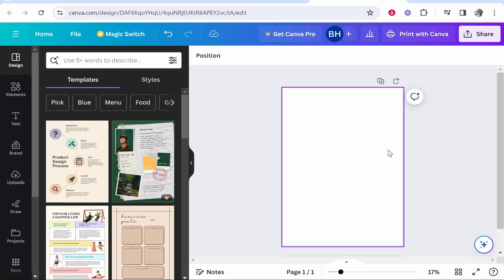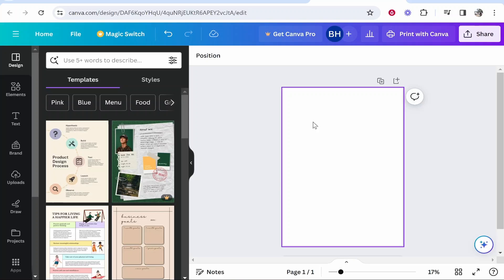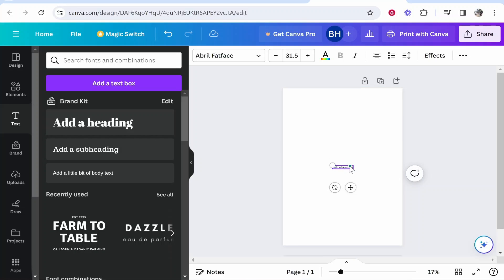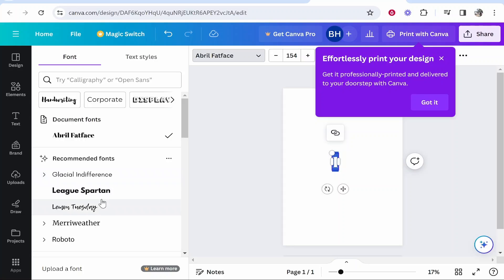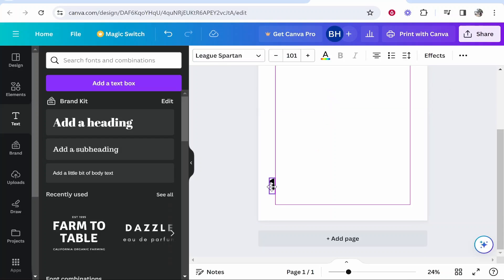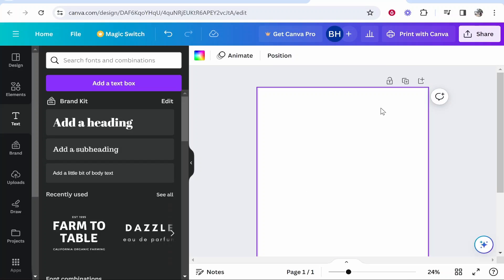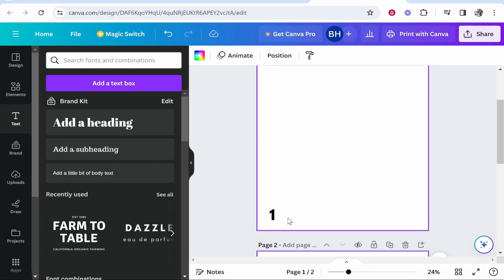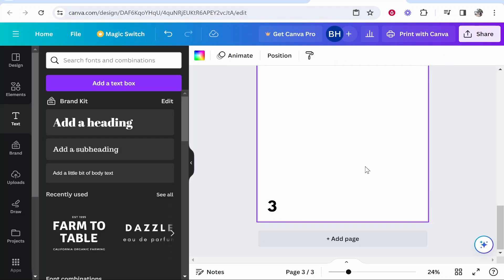How To Add Page Numbers in Canva - Quickest Way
In this video, I show you how to add page numbers in Canva. This is the best way to add page numbers. For some reason, Canva doesn't have a feature to add them automatically. Here's the quickest way to add them manually.